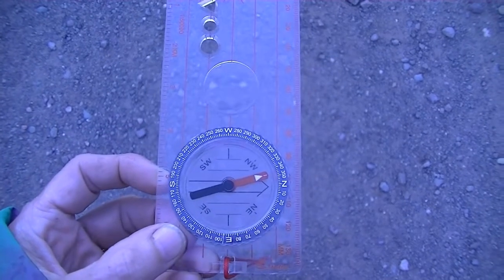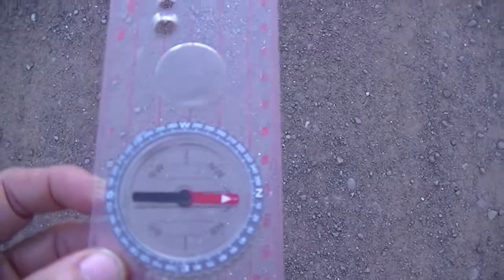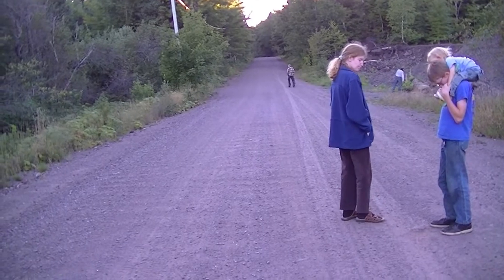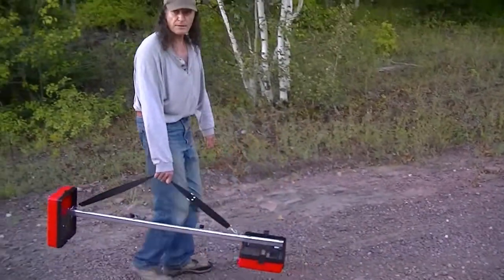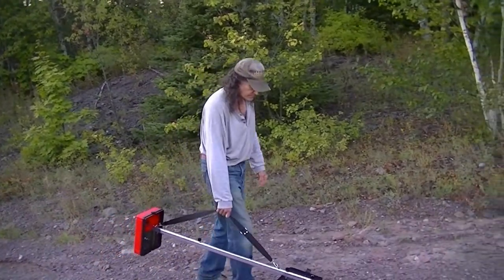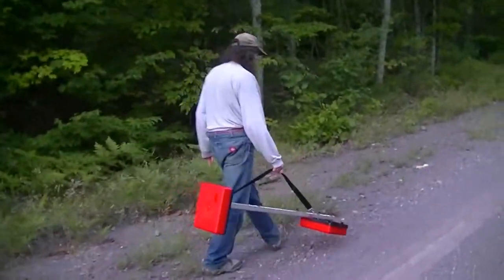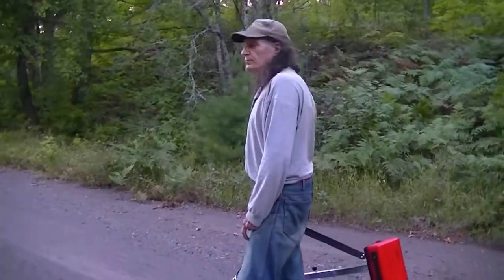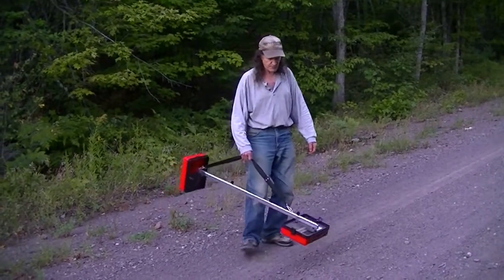Fissure detecting at the Delaware Mine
The Copperland team locates underground copper-bearing fissures at the old Delaware mine in Michigan's Keweenaw peninsula using methods both old & new: magnetic compass & Fisher Gemini-3 metal detector. - "Three fissures were developed to a considerable extent - the Stoutenberg, Delaware, and (Kelly) Hogan. The Stoutenberg was opened to the eighth level, the Delaware to the ninth level, and the Hogan to the fourth level... " - USGS Professional Paper 144 Butler & Burbank